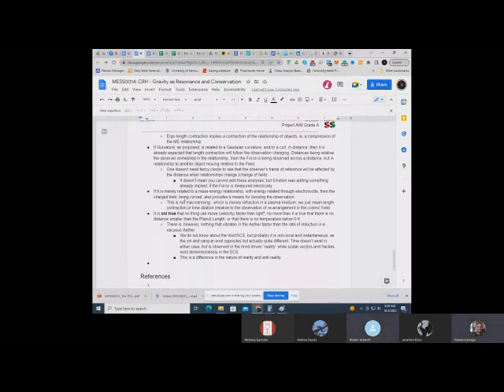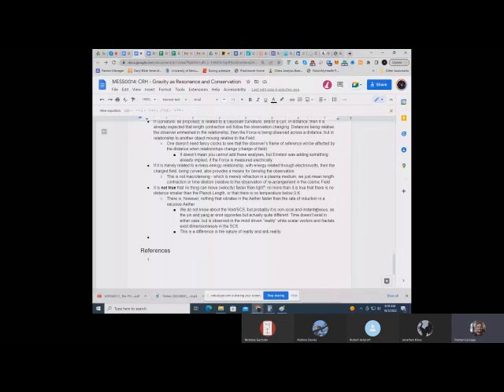#76 Secret Numerical Codes Within The Dougherty Set / The Geometric View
ONE OF THE BEST EPISODES YET!

We get deep into the actual spatial-temporal numeric of the Dougherty set
Season 7 Episode 76, A brand New Season, is Another exhilarating Discussion from The EPEMC, Extended Plasma Electromagnetic Cosmology!

"The entire system of the Dougherty Set is locked in Phase conjugation meaning it is perfect compression of golden mean ratio scaling! TDS is a living, dynamic geometry that allows life ensoulment Within variable size containers we call bodies. Life moves through all of these containers seamlessly. TDS could be the scalable living geometry of dynamic systems. What's more is TDS matches the 3/4 scaling law of metabolic rate of growth in living systems and sustainability in Networks.